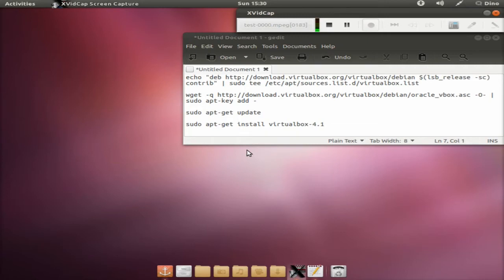Tutorial:How to install VirtualBox 4.1.12 in Ubuntu 11.10/12.04.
Commands for terminal:

echo "deb $(lsb_release -sc) contrib" | sudo tee /etc/apt/sources.list.d/virtualbox.list

wget -q -O- | sudo apt-key add

sudo apt-get install virtualbox-4.1